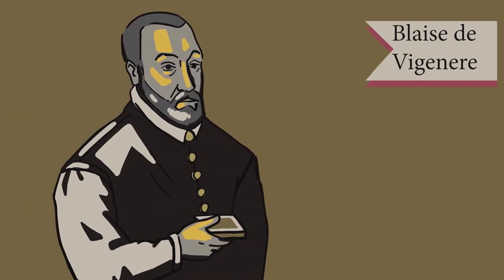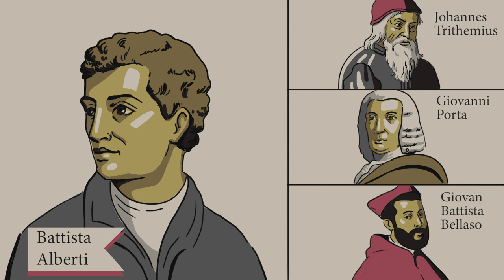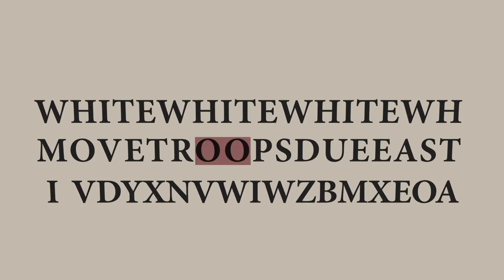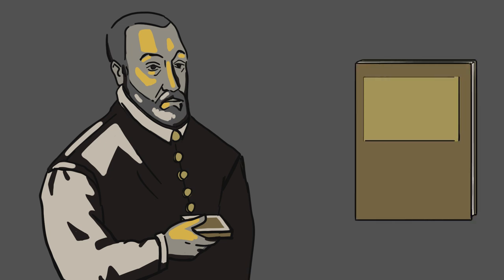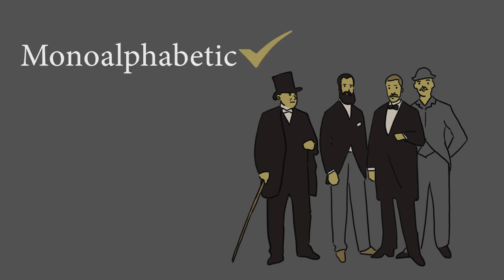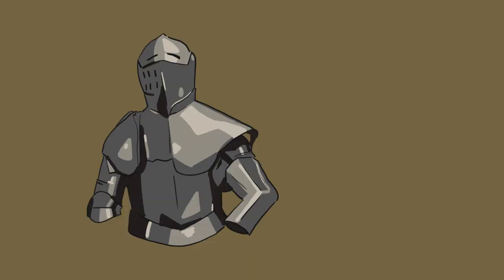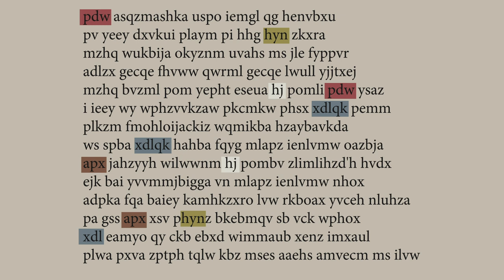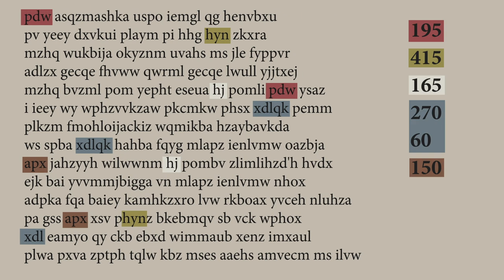More Secret Codes: A History of Cryptography (Part 2)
Part 2 of my series on historical cryptography.
Codes, ciphers, and mysterious plots. The history of cryptography, of hiding important messages, is as interesting as it is mysterious. I hope you enjoy!

Sources:
This video is primarily based on The Code Book by Simon Singh.

Chapters:
00:00 Intro
00:13 The Vigenere Cipher
03:39 Alternative Ciphers
05:35 The Breaking of the Vigenere Cipher

Allegro by Georg Philipp Telemann